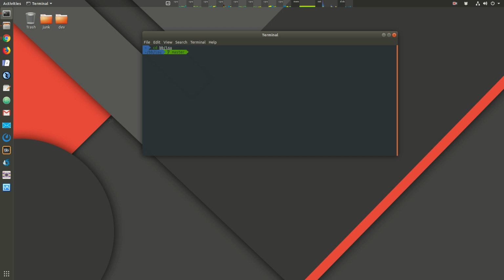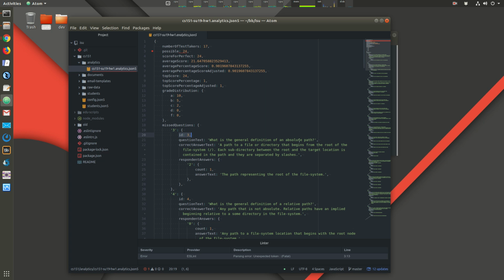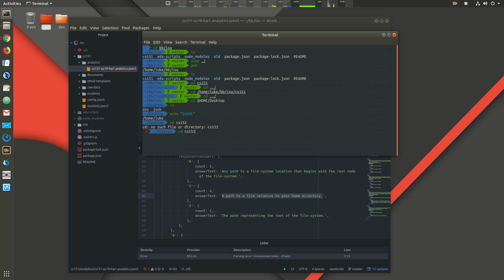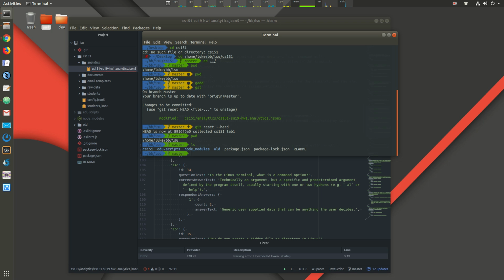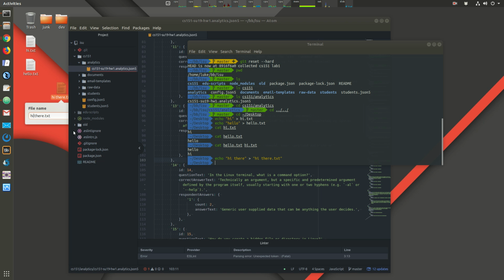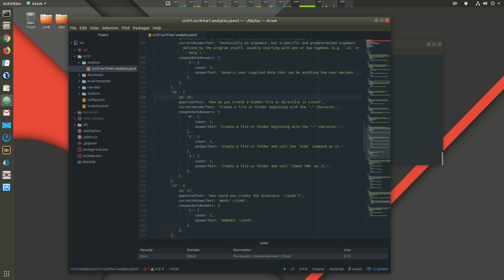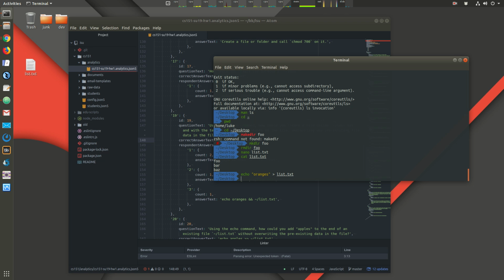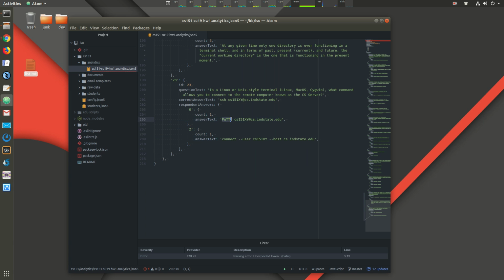ISU - Luke May - cs151 summer 2019 homework 1 answers